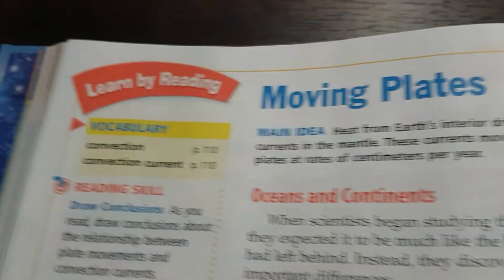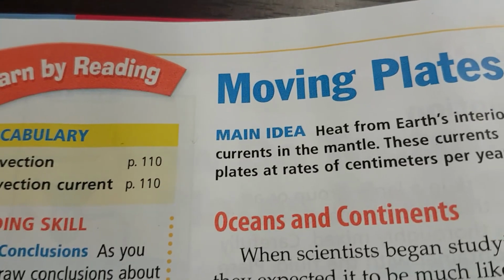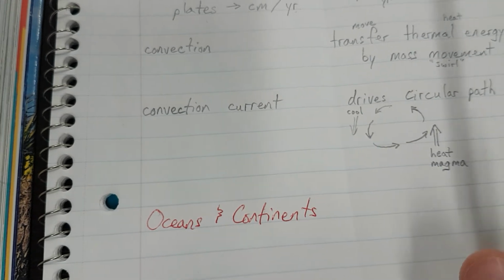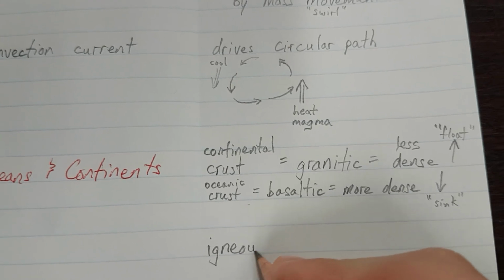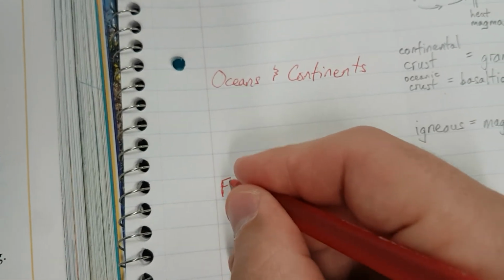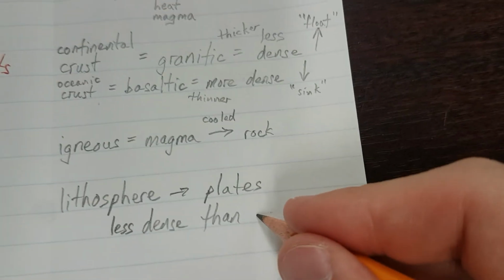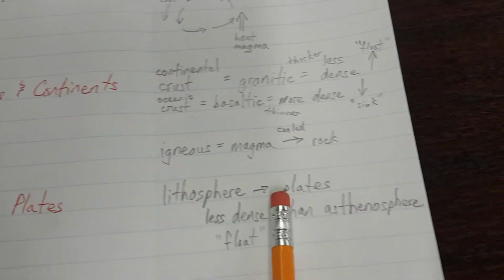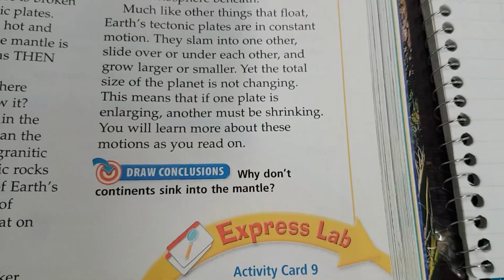"Moving Plates" Day 1 - Science Chp3 Les3 - AVID FNT Phase 3: Connect - Focused Note Taking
This is the first day of Focused Note Taking (FNT), where we do Phase 1 Take Notes as well setup our topic / objective, main idea / E.Q., and vocabulary.